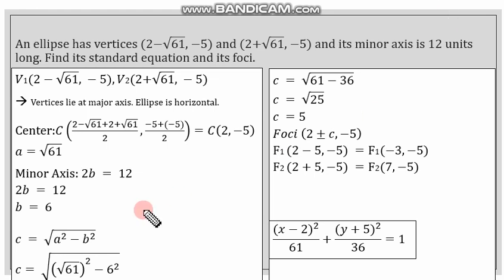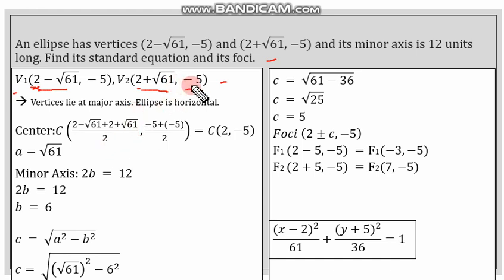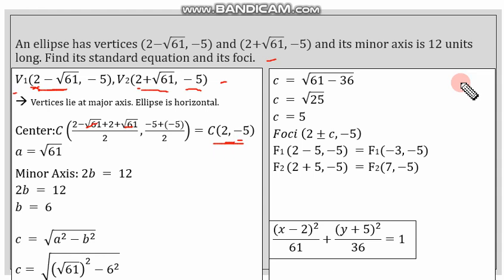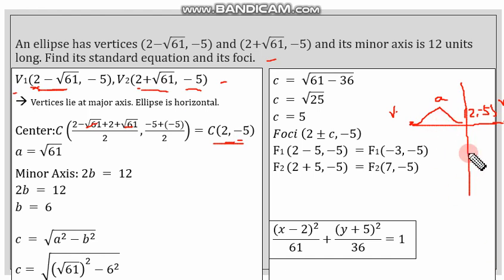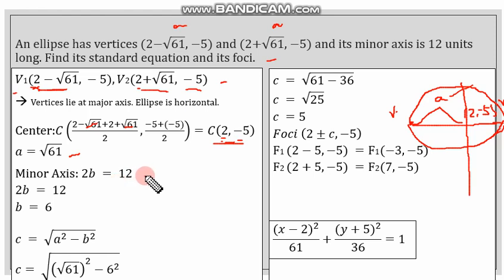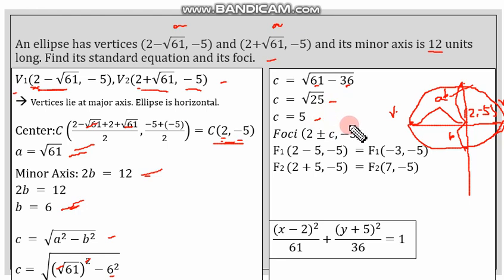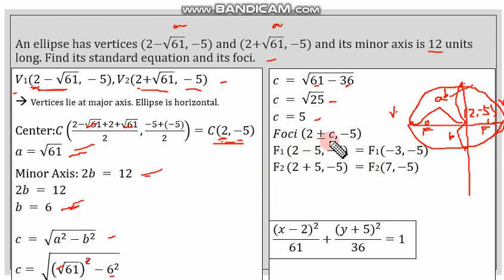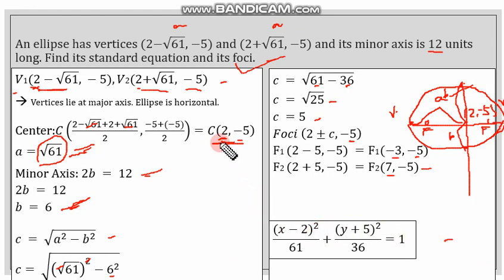ELLIPSE - PART 11